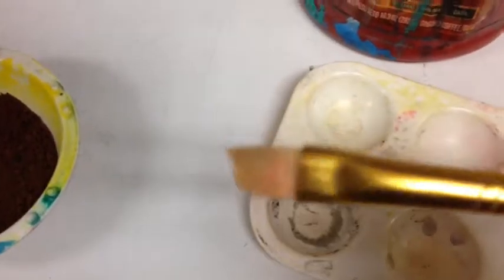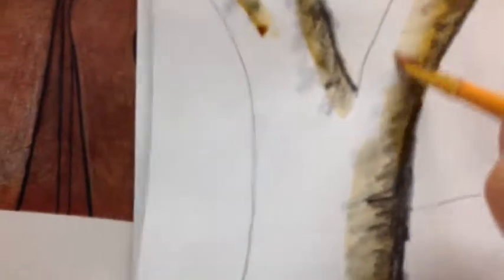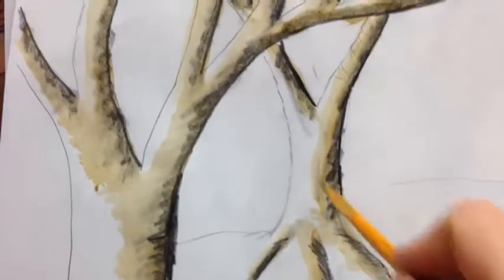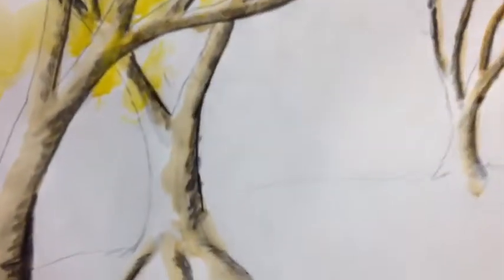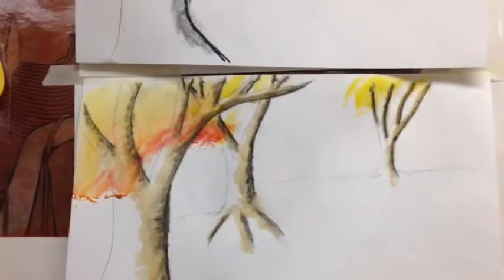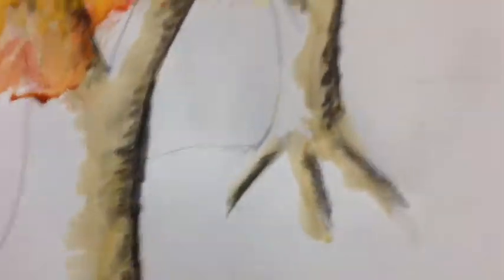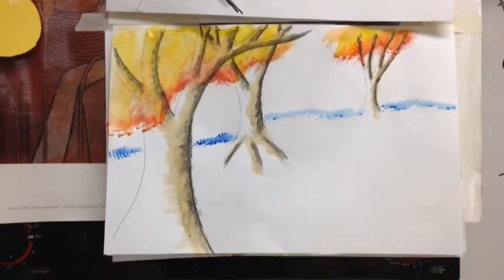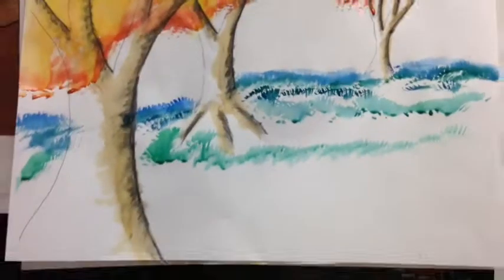Painting Your Autumn Landscape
for the complete art lesson.